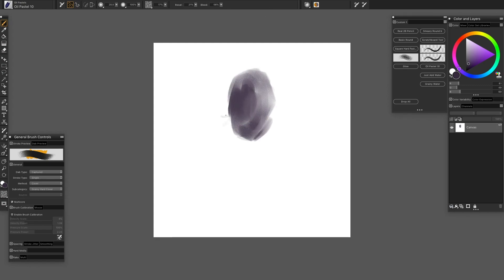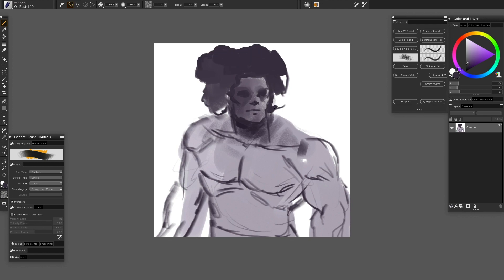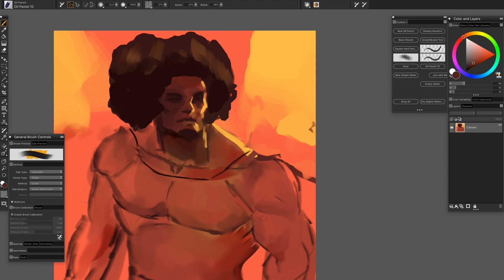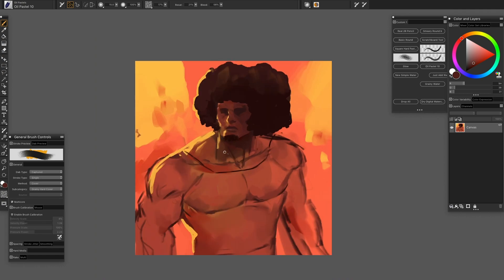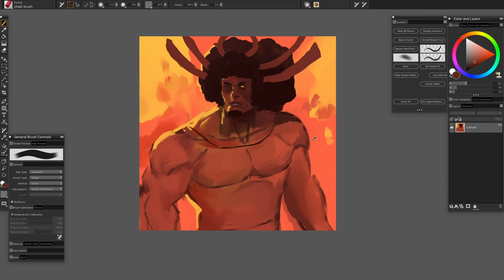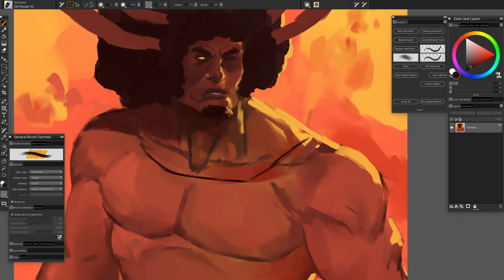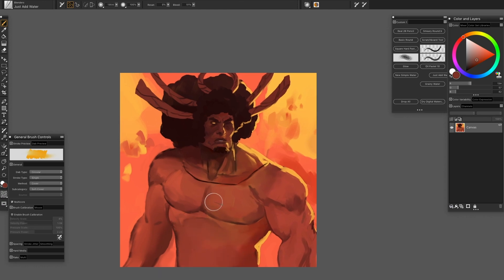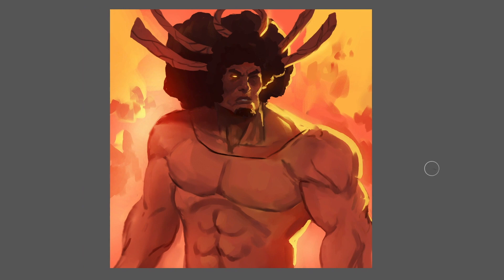Photoshop vs Corel painter?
hey my first vid

just a speedpainting using corel painter
first time doing a vid like this in a long while